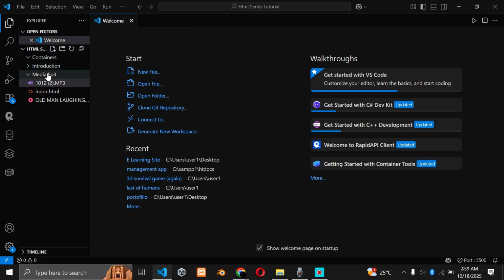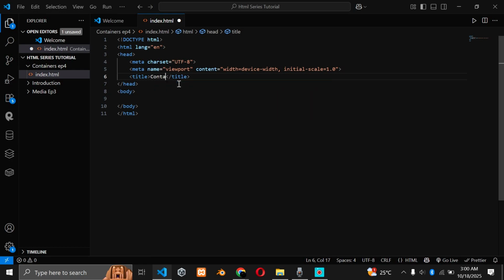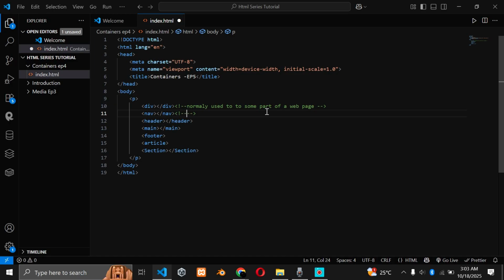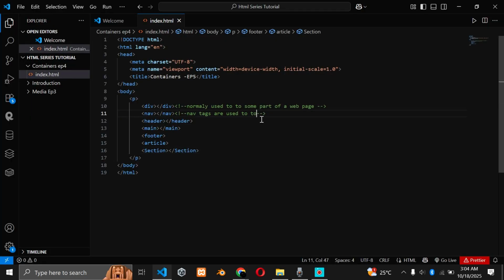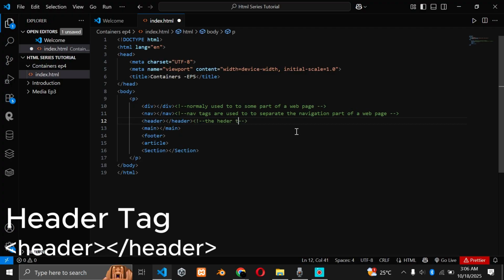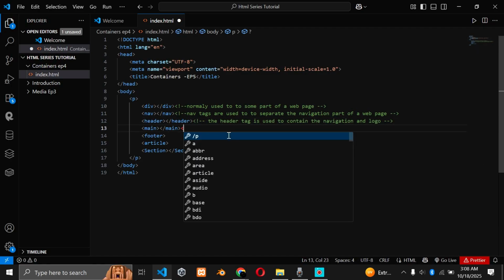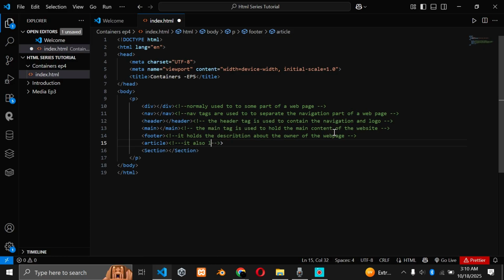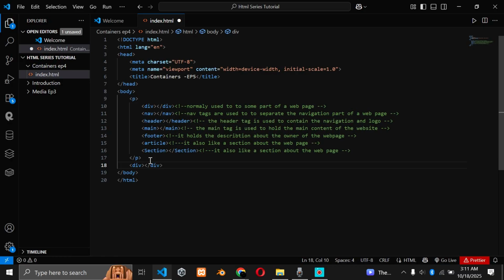Html Containers(Div, Nav ,Section Article , main, Footer, Header) | By Tribe Code Forge| EP4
in this video we learned about container tags such as Div, Nav ,Section Article , main, Footer,  Header